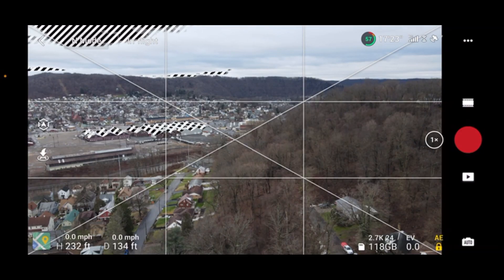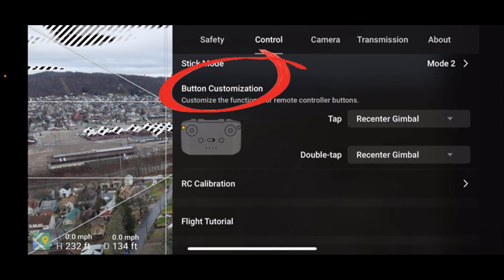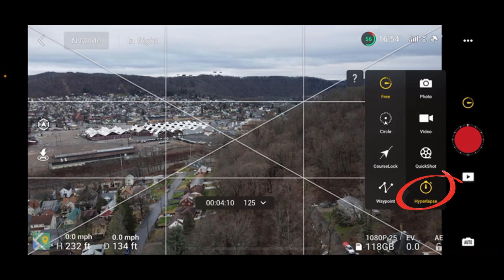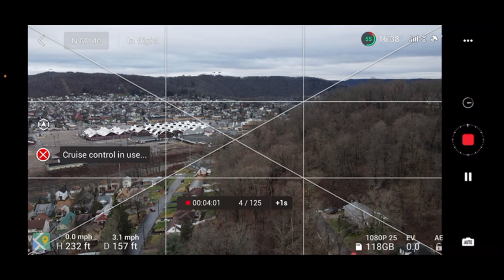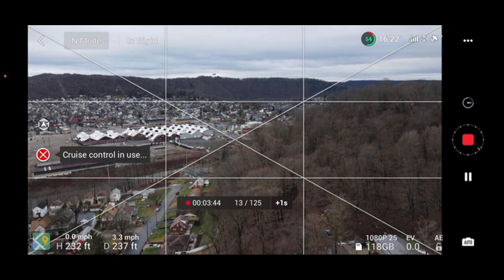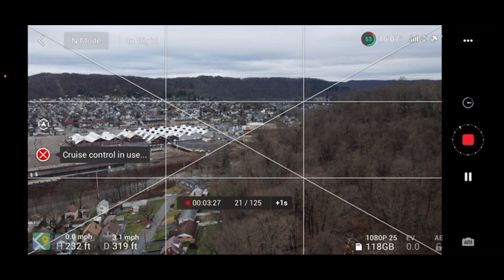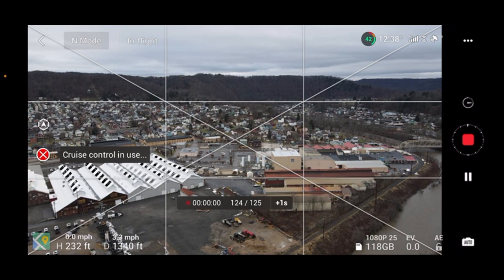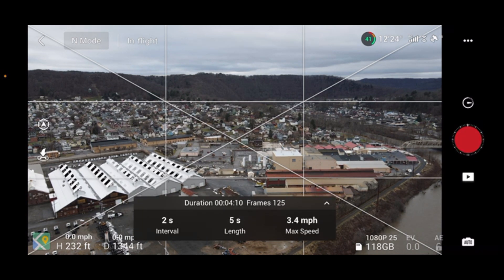DJI MAVIC AIR 2 - HOW TO SETUP & USE HYPERLAPSE CRUISE CONTROL FEATURE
How to set up and use the  hyperlapse cruise control feature in under 3 minutes.
Hyperlapse cruise control is new feature in the firmware update for the DJI Mavic Air 2.
Cruise control gives you hands free hyper lapse flights. "Hyperlapse cruise control"
The new ios app version is V1.2.2
The new firmware update version is V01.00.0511

My picks and what I use…
Channel Drones
Hubsan Zino Pro+
Hubsan Zino 2+
DJI Mavic pro 2
DJI Mavic Air 2
DJI Mavic Mini
DJI Mini 2
Autel Evo Pro
Parrot Anafi FPV
Fimi X8 SE 2020

Drone Cases
Skydio 2
Hubsan Zino 2 & 2+ Case
Hubsan Zino & Pro Case
DJI Mavic Mini Case
DJI Mini 2 Case: Coming Soon!
DJI Mavic Air 2 Case
DJI Mavic pro 2 Case
DJI Mavic pro/Platinum

Camera’s
Canon EOS M50 Mirrorless Digital Camera
DJI Osmo Action
DJI Osmo Pocket
DJI Osmo Pocket 2
Logitech Brio 4K
Camera Mount Hat

Mic’s
Blue Yeti USB Mic
Blue Yeti Nano USB Mic
Blue Yeti X Pro USB Mic
Rode VideoMic
Pro Grade Lavalier Lapel Mic

Freewell Filters
Zino 2/2+ Budget Kit Great Deal
Mavic Air 2 Standard Day Kit
Mavic Air 2 Bright Day Kit
Mavic Air 2 All Day Kit
Mavic Air 2 Long Exposure Kit
Mavic Mini 1 & 2 Standard Day Kit
Mavic Mini 1 & 2 Bright Day Kit
Mavic Mini 1 & 2 Long Exposure Kit

Chargers & Other Accessories
SKYRC iMax B6 AC V2 Balance Charger
Hubsan Zino 2/2+ Multi Charger
Hubsan Zino Pro/Pro+ Multi Charger
60W 8-Port USB Wall Charger
Lipo Cell Meter
SanDisk Extreme Pro MicroSDXC UHS-I U3 A2 V30
Winter Flight Gloves
Studio Lights
Telescopic Joystick for DJI Mini 2/Mavic Air 2

Behind Me on my Channel
Drone Wall Hangers
Pipe Lights Behind Me: Buy your pipe fittings at Lowes or Home Depot
Vintage Sockets
Vintage Wire
Pipe Shelves Behind Me

Tools
Weller Soldering 8-piece kit
Soldering Tips
Tip Tinner
Clean Solder Wick
Tin Rosin-Based Flux
Screw Driver Set

Computer & Accessors
Track Pad
Key Board